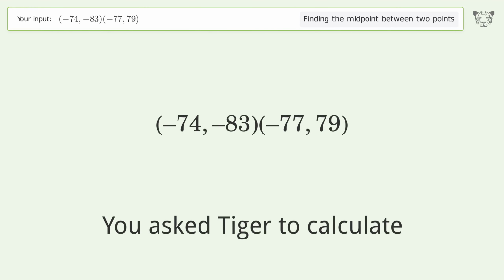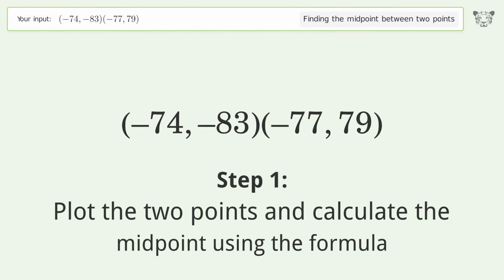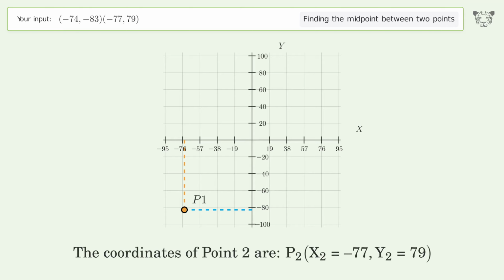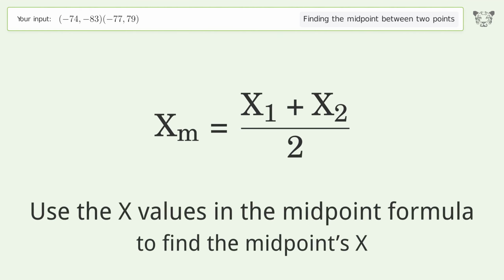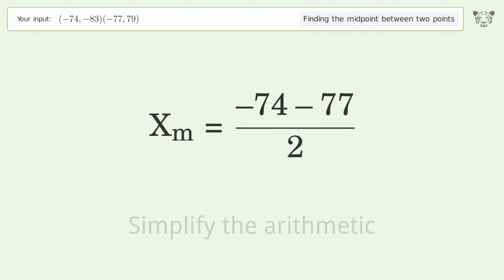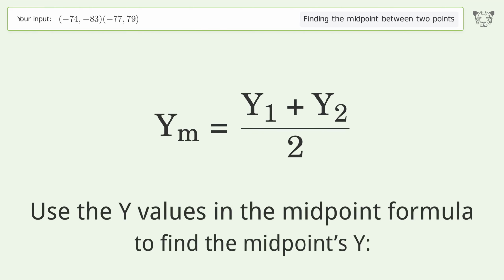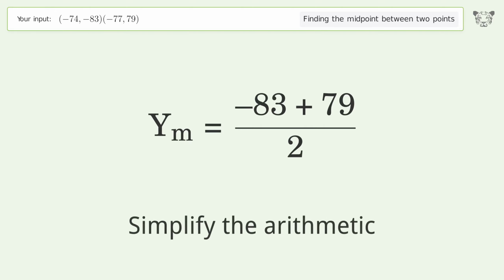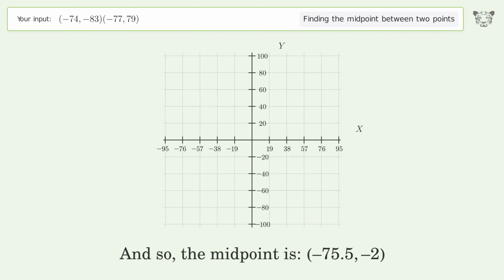Find the midpoint between two points p1 (-74,-83) and p2 (-77,79): Step-by-Step Video Solution